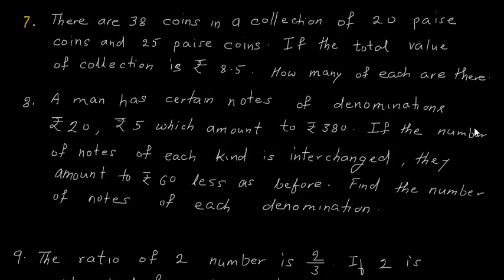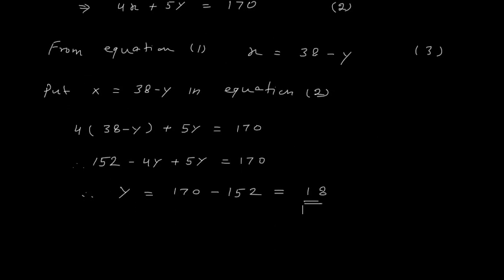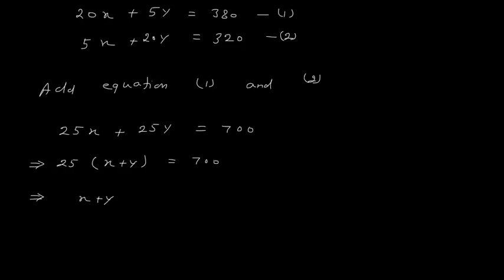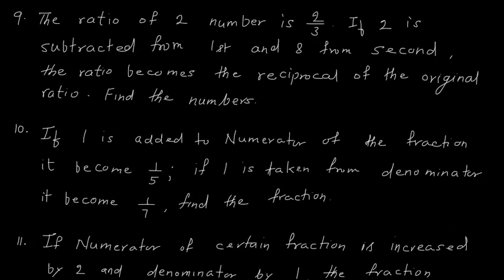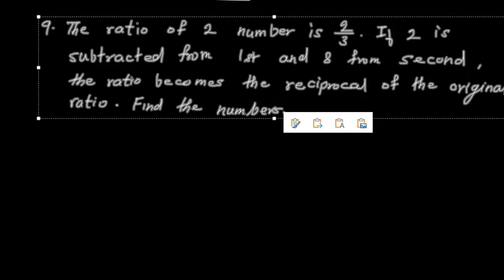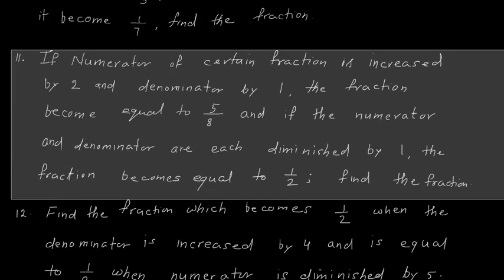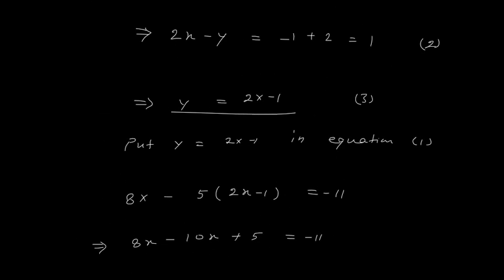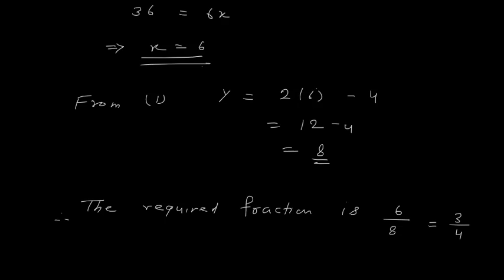ICSE | IX | Mathematics | Problems Based on Simultaneous Linear Equations | Lecture 2